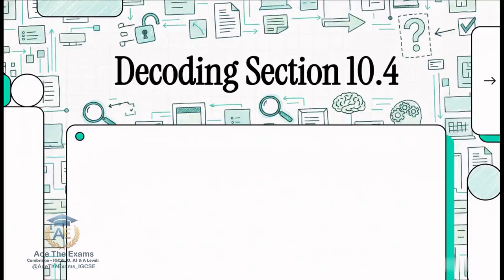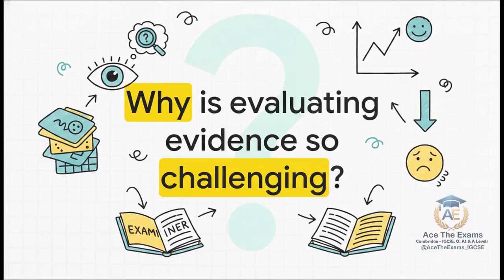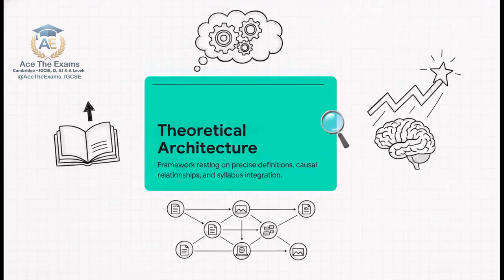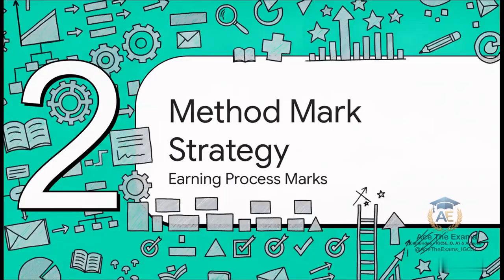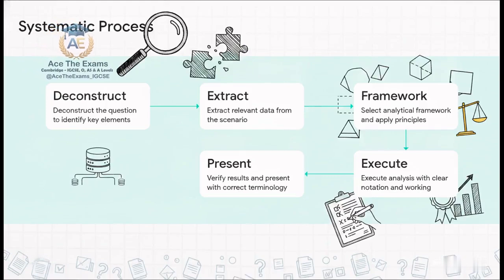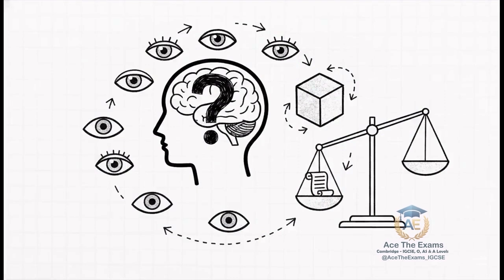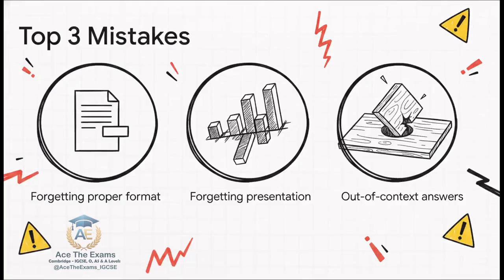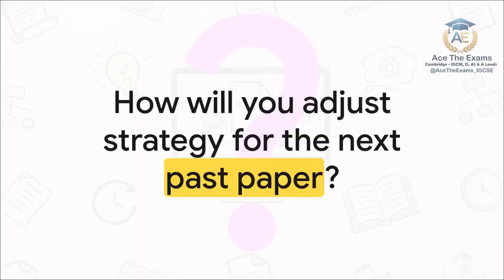Generic File Formats Need - Cambridge Information Technology 9626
Welcome to Ace The Exams! This lesson covers Generic File Formats Need - Cambridge Information Technology 9626.